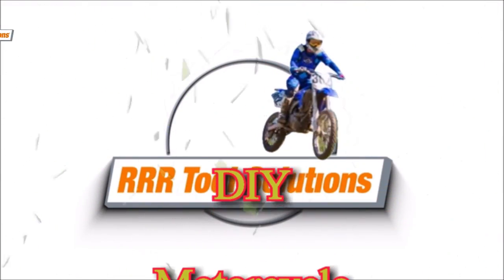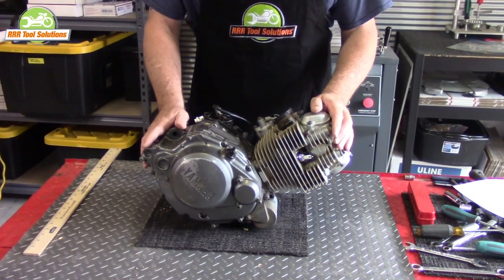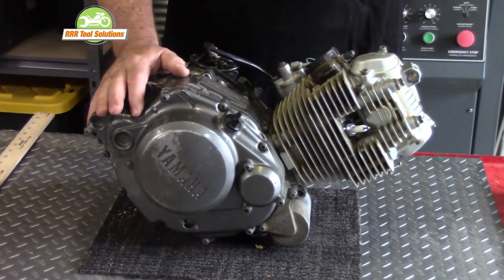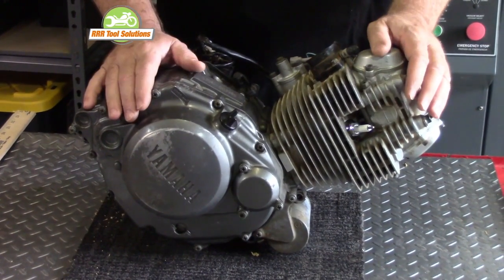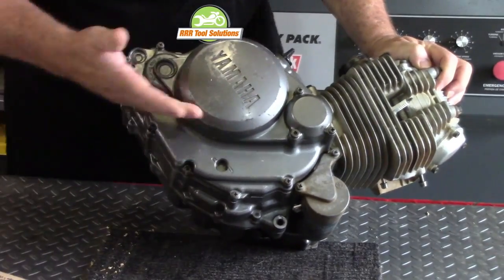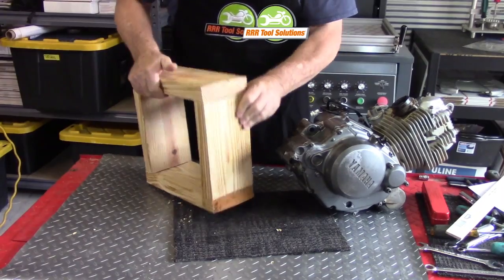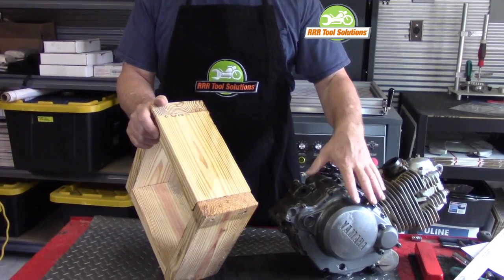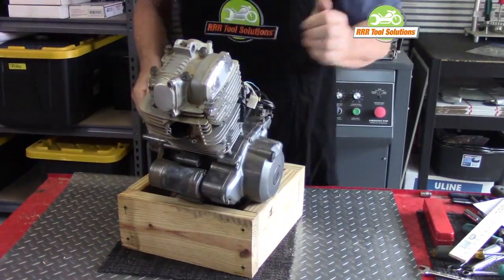Motorcycle Engine Stand DIY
Our Motorcycle Engine Stand is a DIY (do-it-yourself) project. That is simply and economical to build.

Our engine stand will hold our Yamaha TTR225 engine for us. Allowing us to easily  rotate, flip and move our motorcycle engine, so we have access to the many screws and component.

TRANSCRIPT:
Hi, Gordon the Tool Guy here. Today we're going to be making a Motorcycle Engine Stand and show you how to do it yourself.

This Do It Yourself video will show you how we made our Motorcycle Engine Stand for less than five dollars using lumber and screws. If you have the materials, yours could be Free

Why do we need an Engine Stand? We’ll be taking this engine, clutch, and transmission apart for inspection and repair of a transmission failure as well as rebuild a smoky top-end.

We're going to be using microfiche to sort and catalog groups of parts for processing and then reassembly later in this series.

Before we can do that though, we need a fixture that will hold our engine assembly for us. We'll need to rotate and flip our engine in several moves to access the many screws and components, so it's important that we have something that will let us do that quickly and safely.

The first thing is to measure the rough dimensions of the Box we'll need to build.

Measurements of our project engine revealed that the sides of the crankcase and the bottom would be well supported by a Box having a 10" opening in both directions.

A Square is the easiest to build and will support our engine, so the right choice for our TTR225 was the 10" x 10" box. Ours is built using 2x6 Pine and 3" Deck screws.

OK, with our Do It Yourself Engine Stand built, we can put our engine assembly in-place.

As you'll see, we can position our engine assembly in a variety of positions that will let us access the components we're working on.